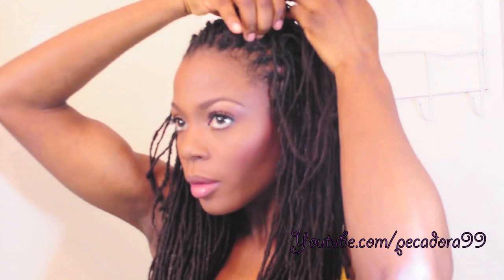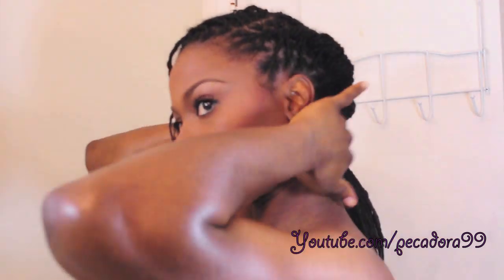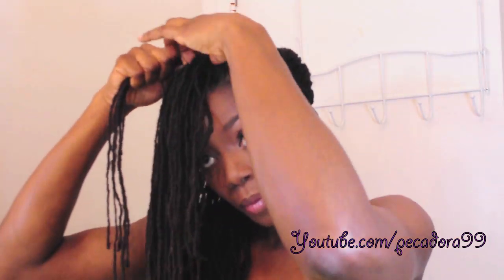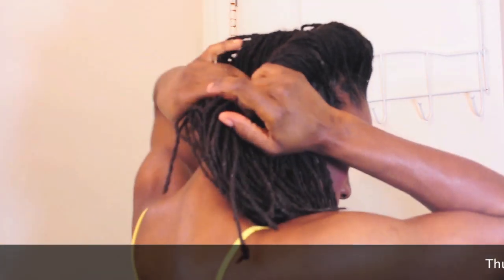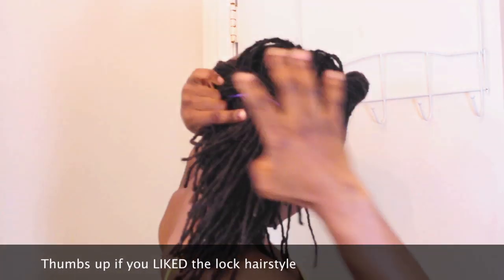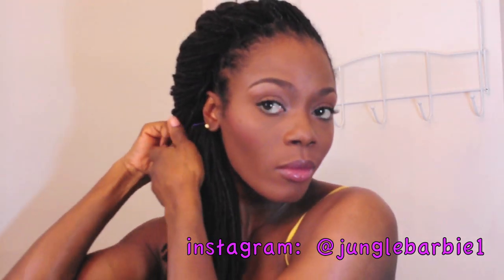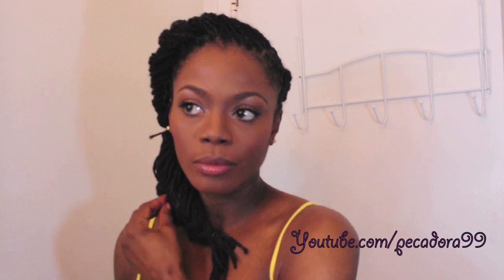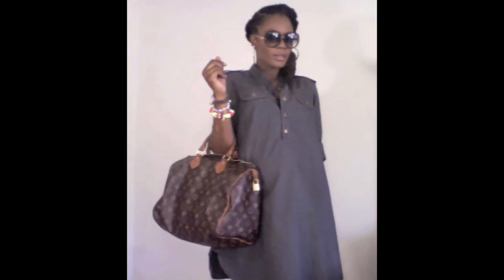Easy Summer Loc Hairstyle Tutorial Ft. Twist and Plait--Jungle Barbie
Easy Summer loc hairstyle tutorial featuring twists and plaits. This hairstyle is perfect for the summer weather as well as the outfit you will wear.

Baby Essentials Tag under $50 Collab plus Baby Sex Revealed

Face
Smashbox BB CReam--Dark
Bare Minerals Foundation---Deep Dark
Sleek blush--Pinktini
WetnWild Bronzer--Ticket to Brazil

Fashion
Top--Forever21
Dess GAP
Sandals--Steve Madden
Earrings---Bershka
Sunnies--Nina Ricci
Bag--LV

XOXO,
Syn